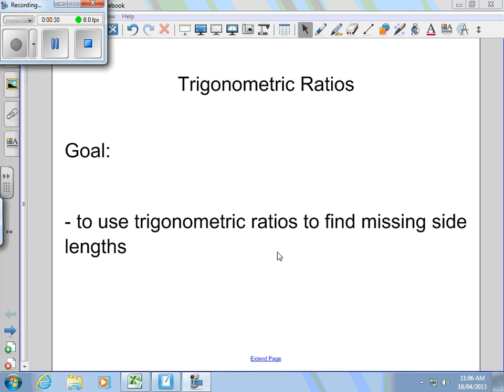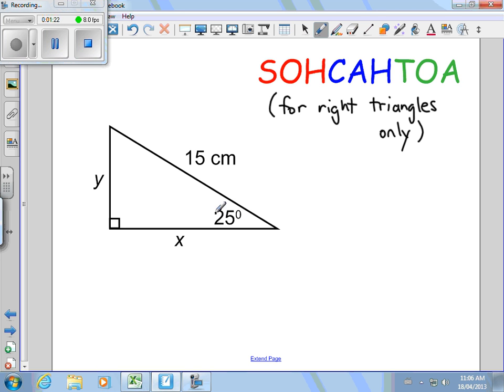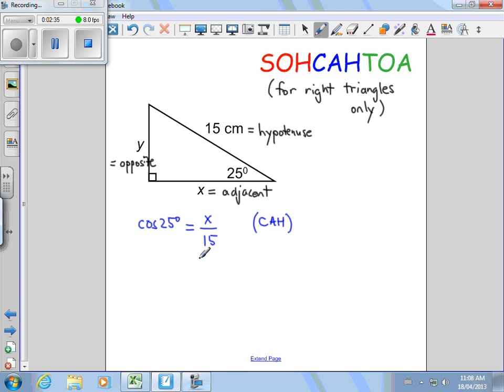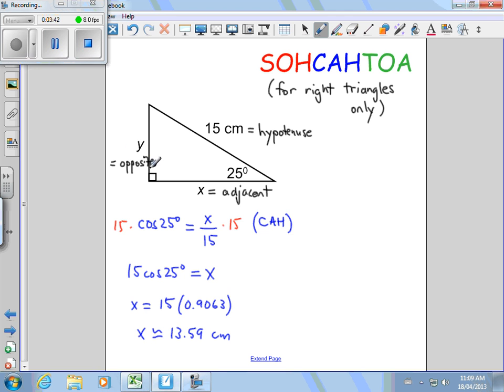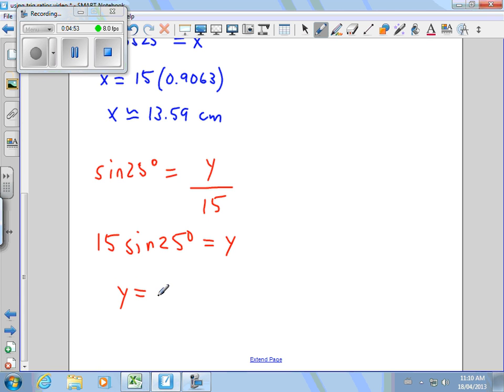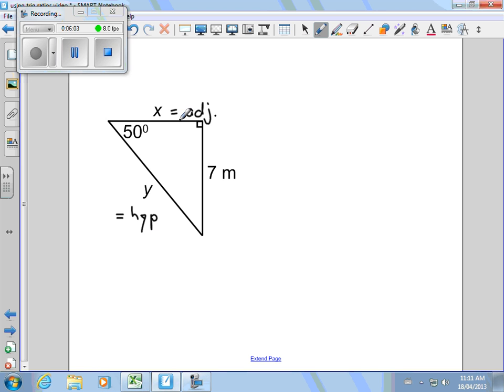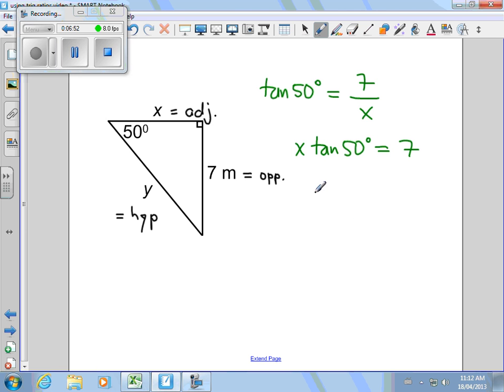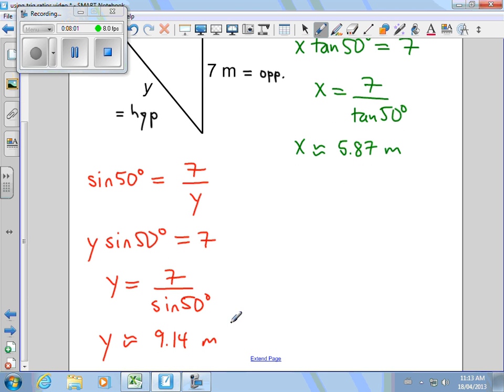Trig Ratios and Missing Side Lengths